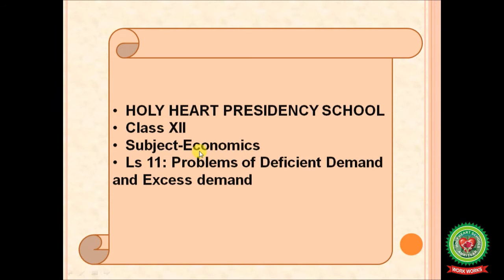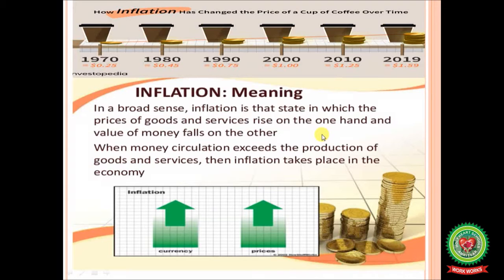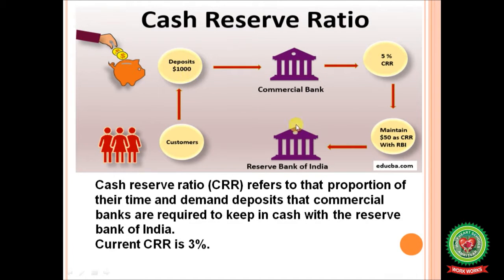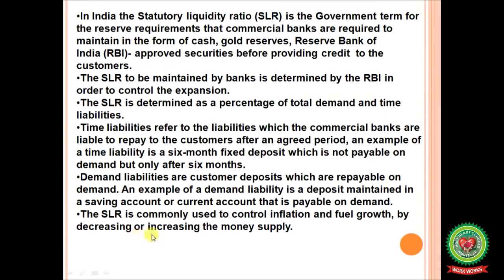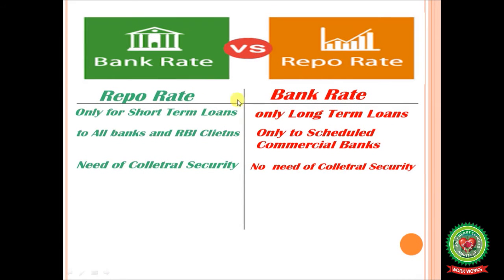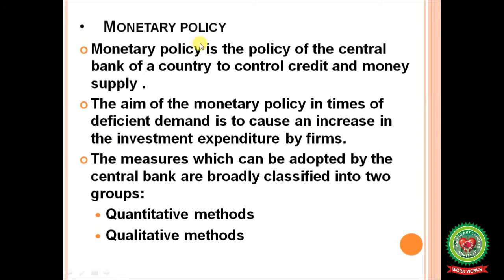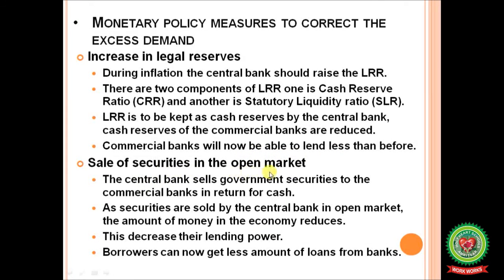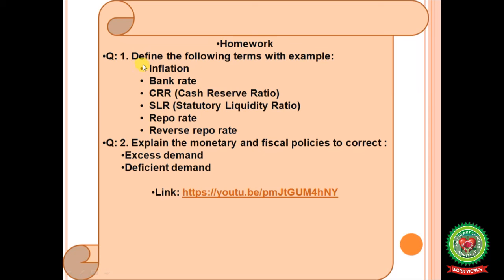Measures to Correct Deficient Demand and Excess Demand|Class 12|Economics|Holy Heart Schools |26 May